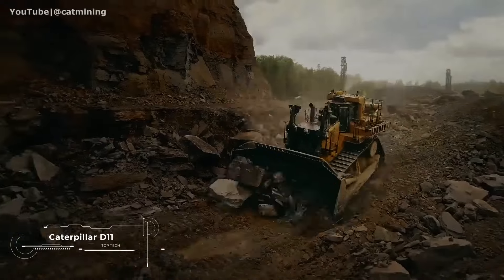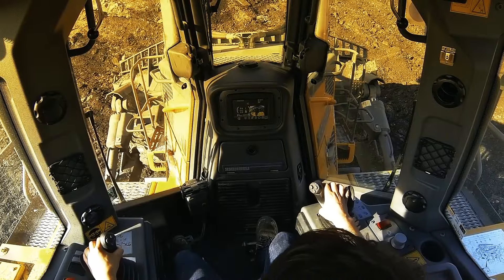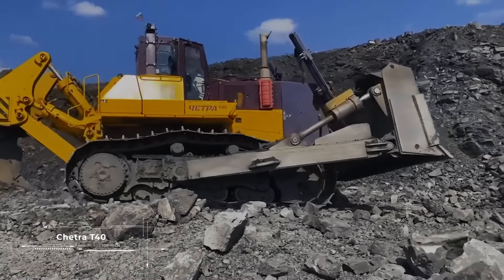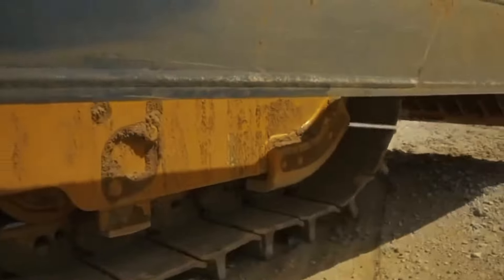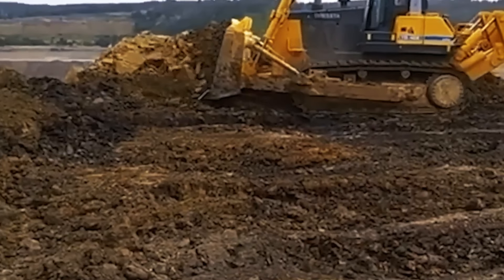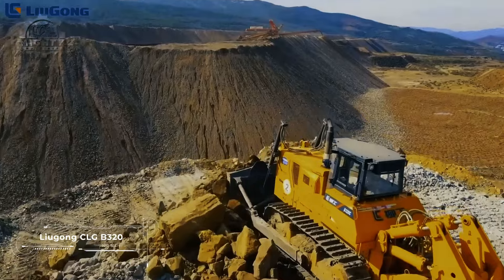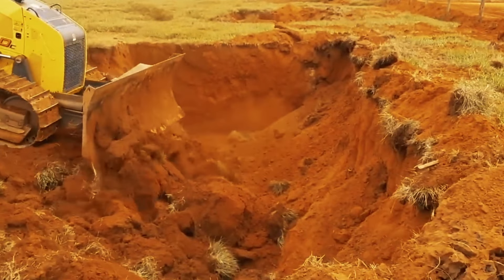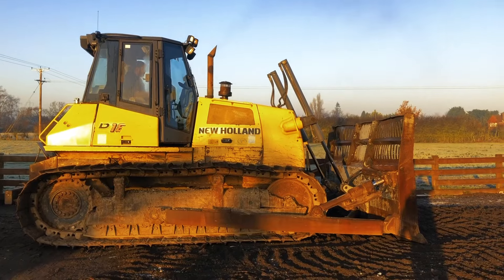Top 10 Biggest and Most Powerful Bulldozers in the World in 2024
The biggest bulldozers in the world.

Hello, everyone! We all know that our modern technology-driven world is subject to rapid development. The main reason is that the best and most advanced technology is created and produced every day, designed to greatly simplify our lives. What if the fantasies of the directors are not so far from reality, and the uprising of the machines is about to begin? In this case, huge giants, which will be discussed further, will erase everything from the surface of the earth in no time. So, we need to know these monsters! Pay close attention! Here they are, the largest bulldozers in the world.